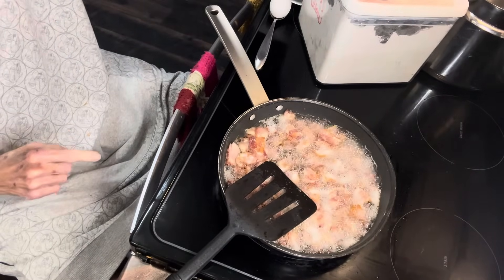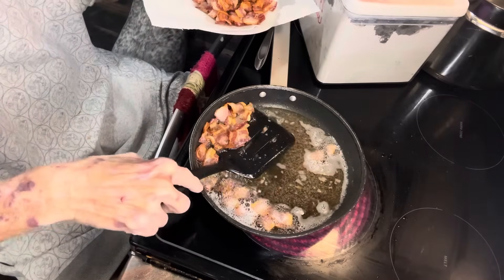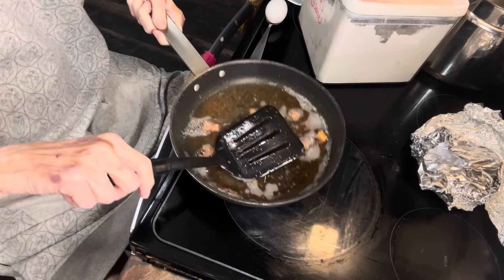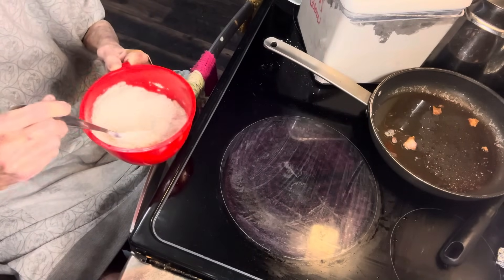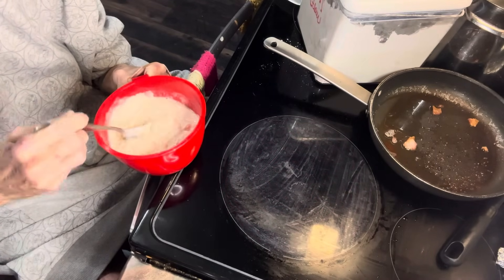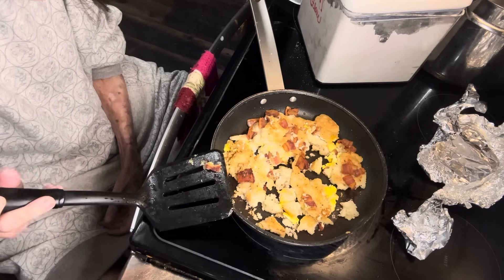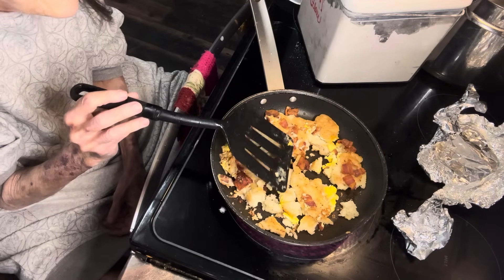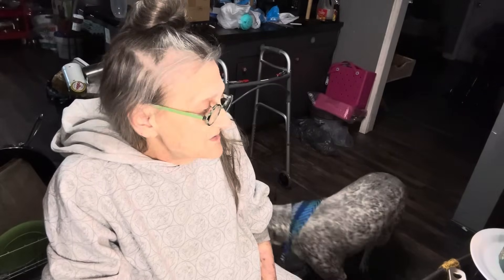Plain Or Fancy…..Fry Bread That Is…..Recipe!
There is a zillion ways to make fry bread. You can make it plain or you can doll it up some with your choice of toppings. I chose to put bacon and egg on mine today.

Jan Creson
2045 Adare Court